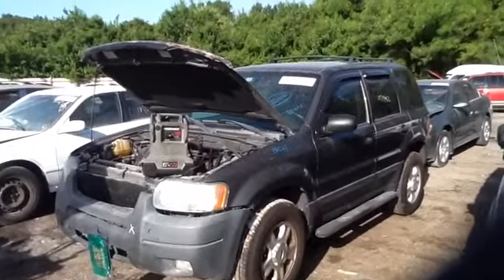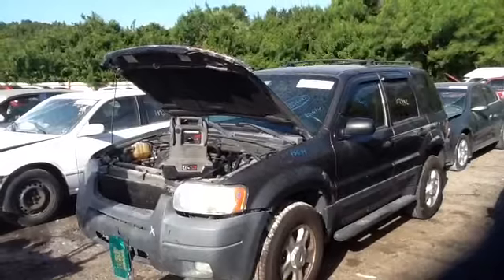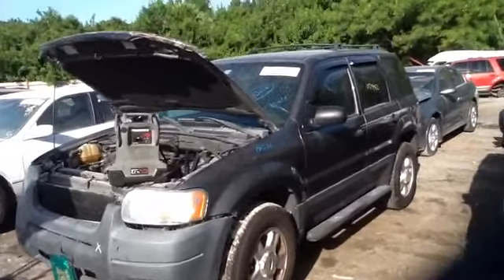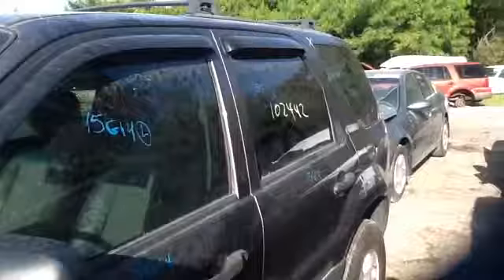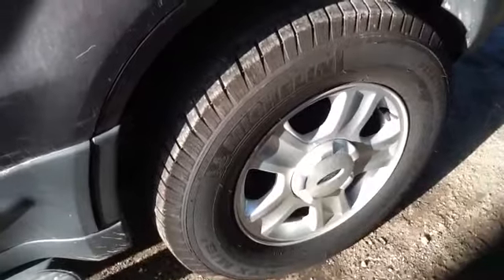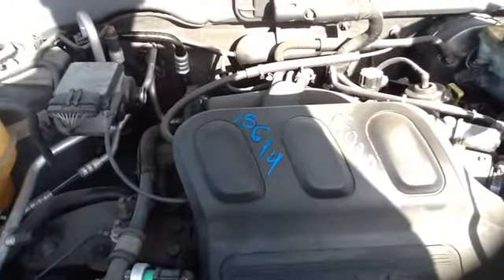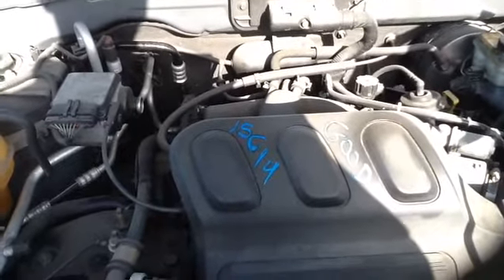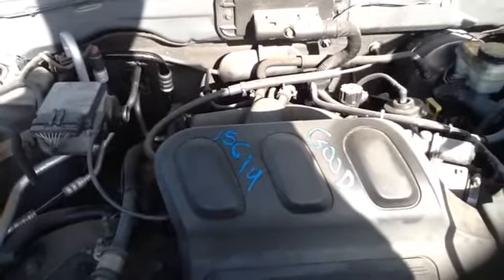15G14 04 ESCAPE